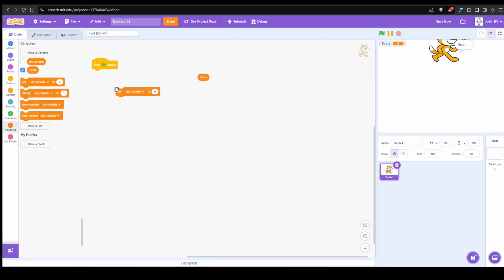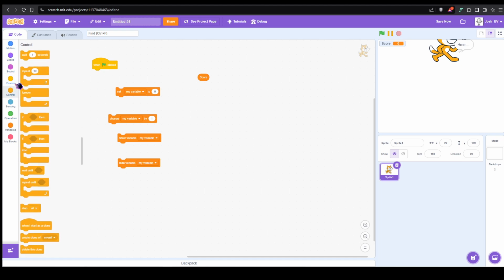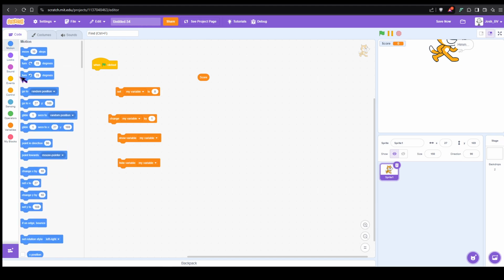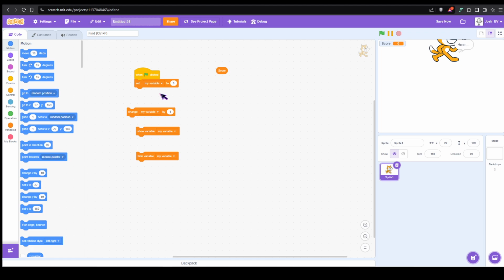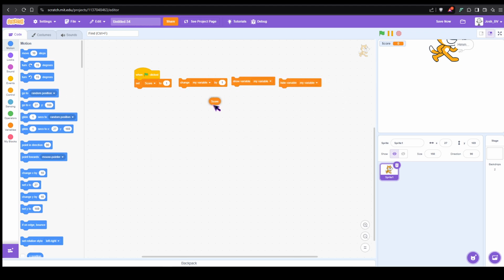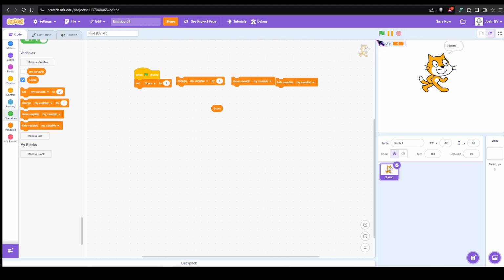Scratch Variables Explained (Beginner-Friendly Guide)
Hey friends, in today’s short video, I’ll explain the Variables category in Scratch — what it is, how it works, and how to use it in your own projects. Perfect for beginners who want to level up their Scratch coding!